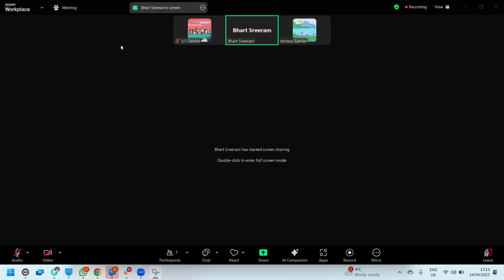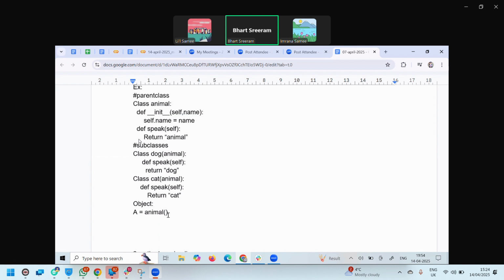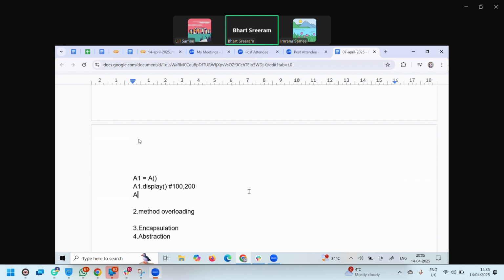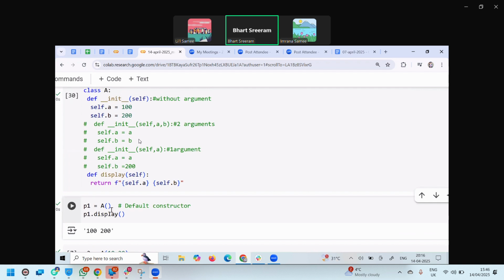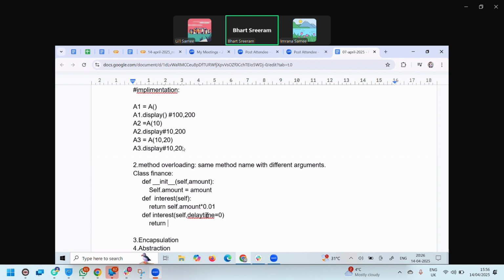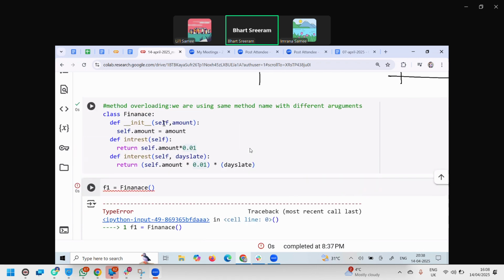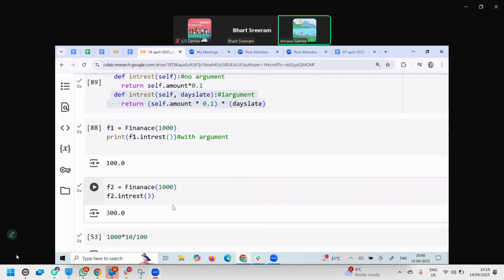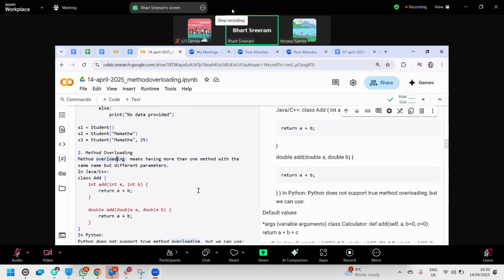14 April 2025 Polymorphism Overridign Overloading Method Overloading